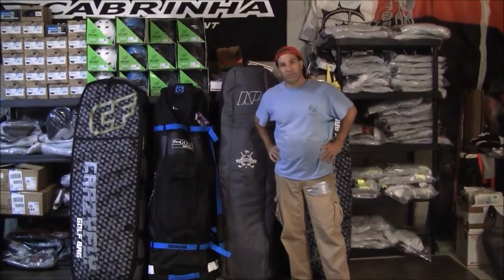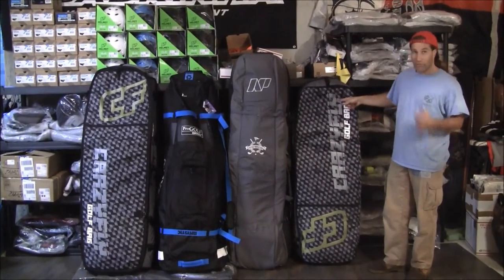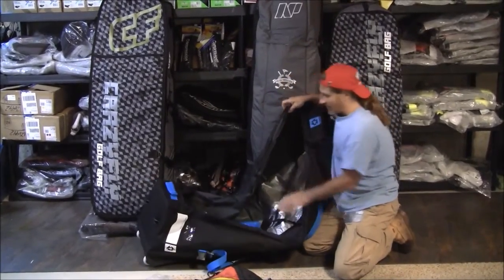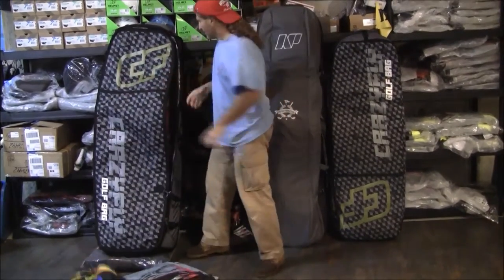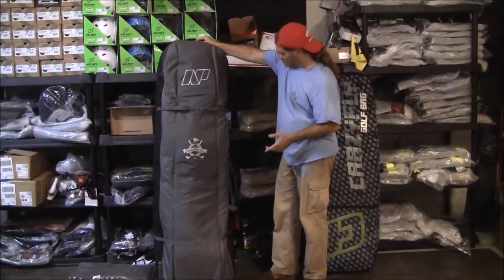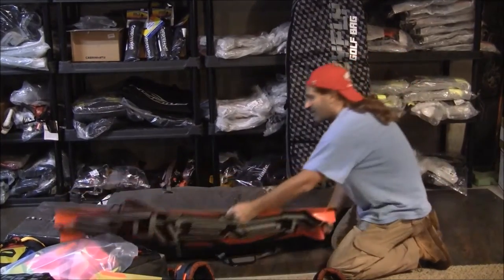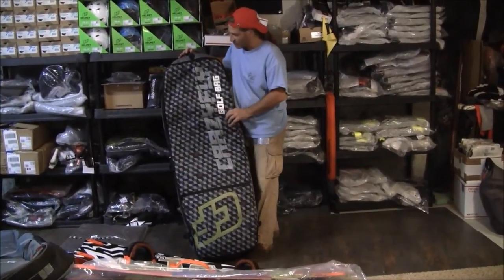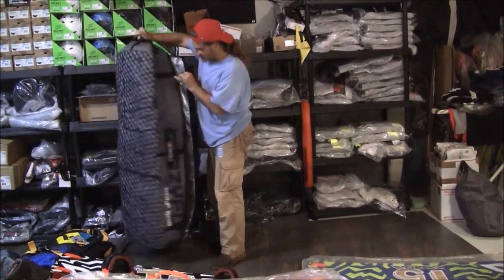Golf Bag compariosn 2015 Mystic vs. NP/Cabrinha vs. CrazyFly